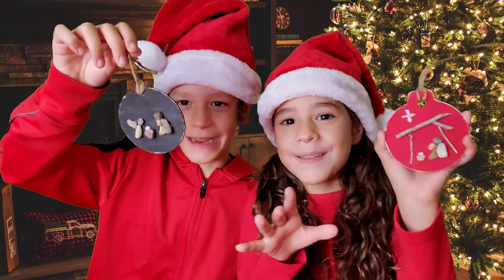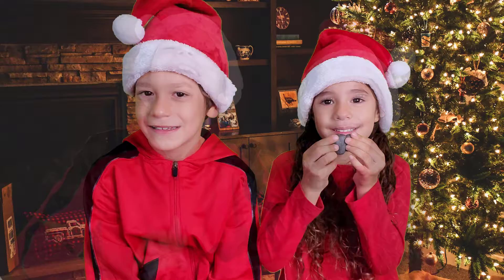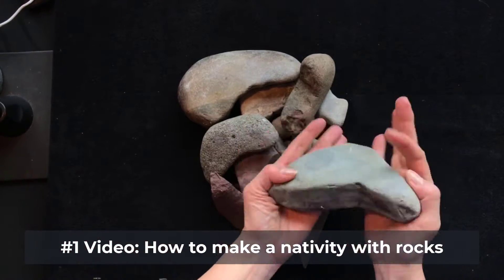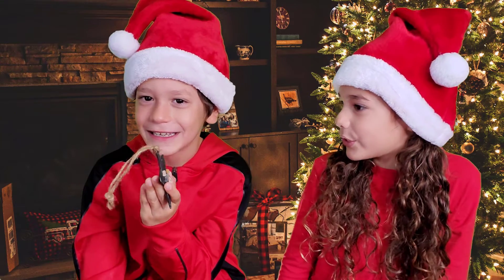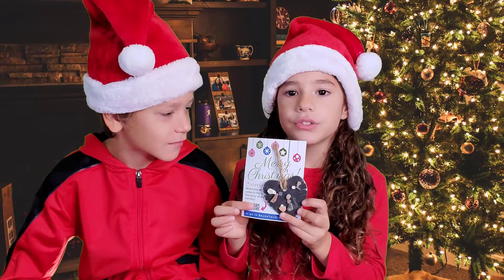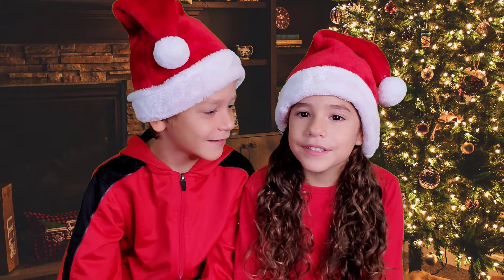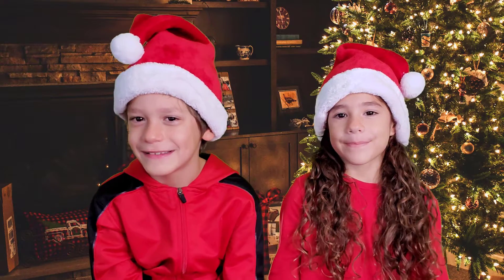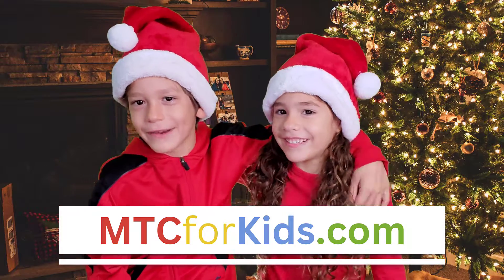Make a Christmas Ornament with Rocks Trailer | Light the World